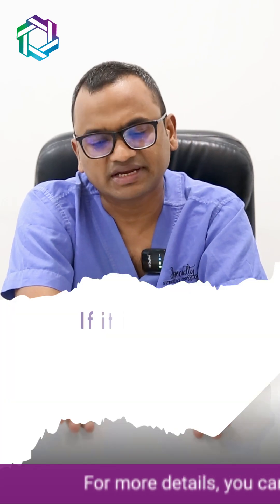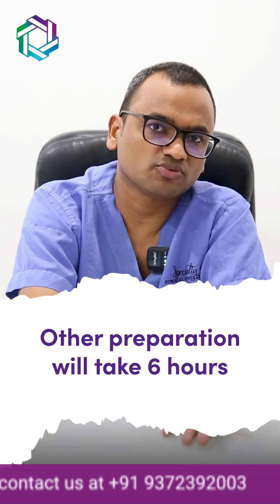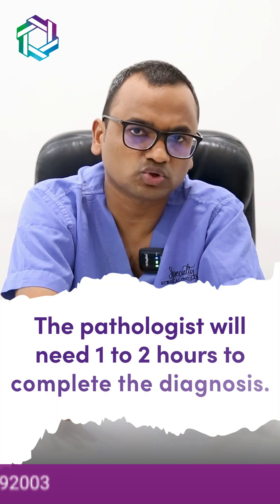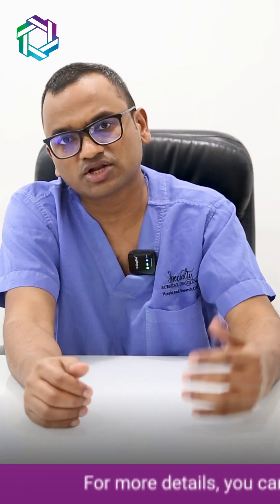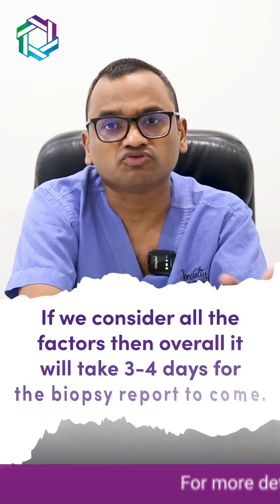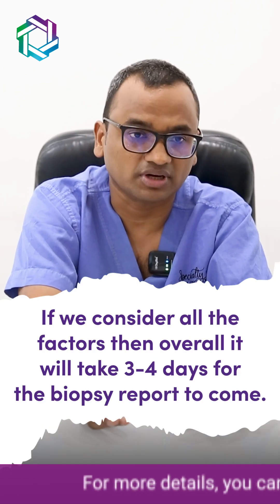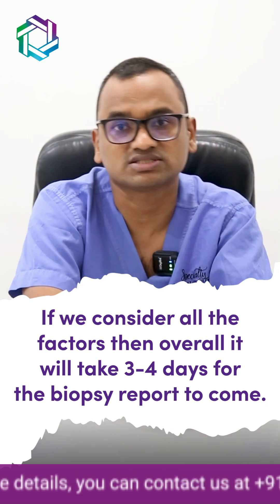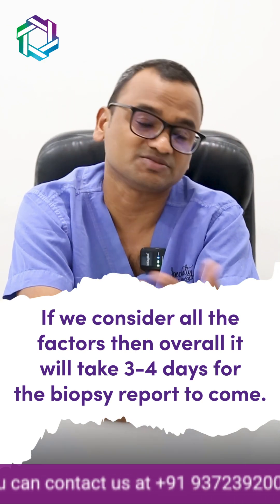How Long Does it Take to Receive Biopsy Results? | Cancer Diagnosis | Dr Praveen Kammar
If the sample size is small, it will require approximately 6-7 hours. Fixation, formalin processing, and other preparations will collectively take around 15–16 hours.

The pathologist will dedicate 1 to 2 hours to finalizing the diagnosis, occasionally necessitating further testing, which may extend the diagnostic process.